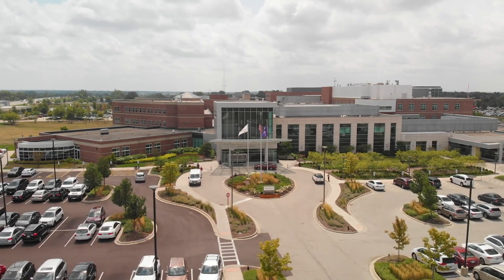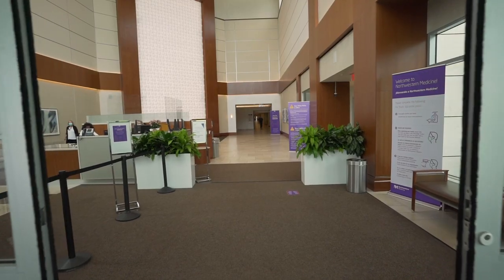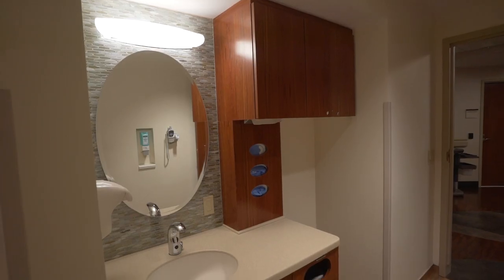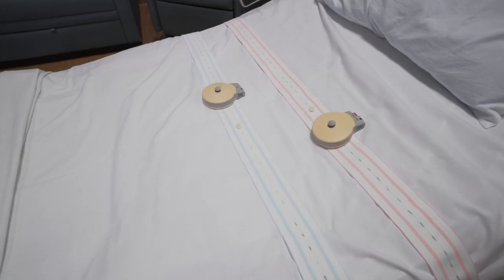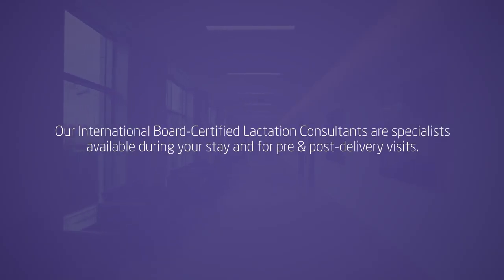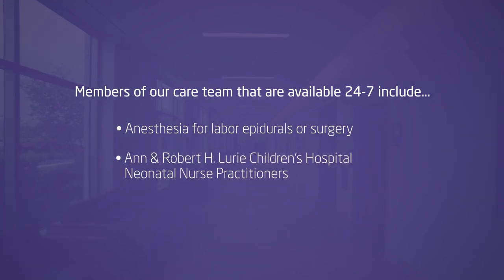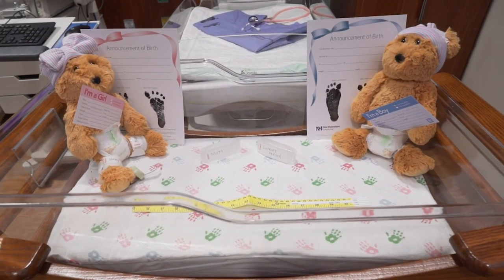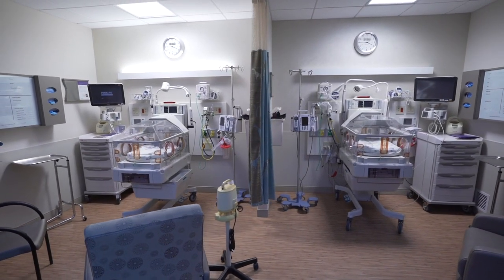Tour the NewLife Maternity Center | Northwestern Medicine Delnor Hospital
Tour the NewLife Maternity Center at Northwestern Medicine Delnor Hospital. Learn about arriving at the hospital, admission, labor and delivery, pain management, and what to expect after delivery.